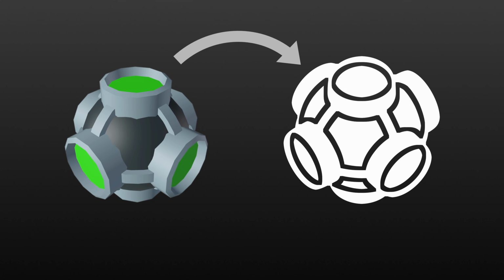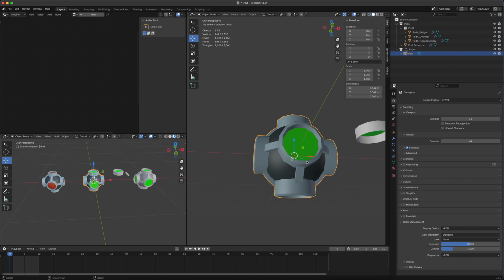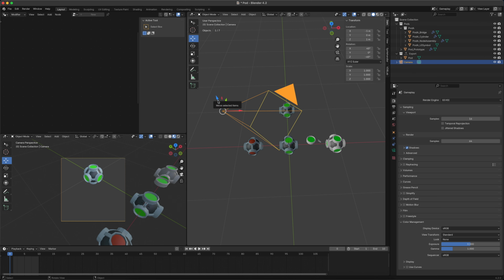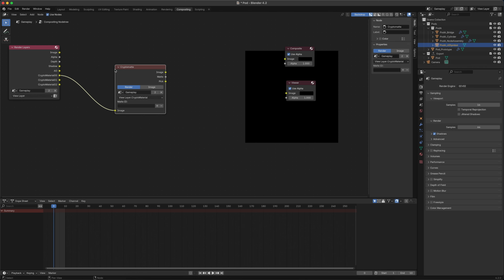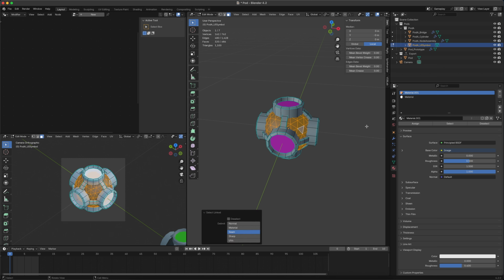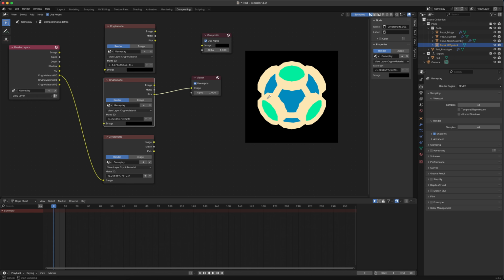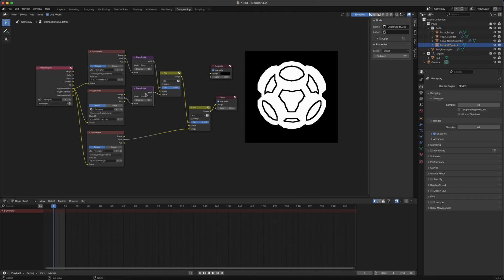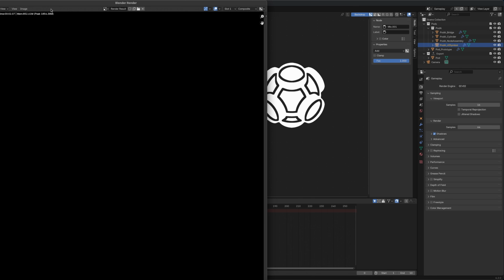Create a UI Symbol from a 3D asset in Blender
In this Blender tutorial, I’ll show you how I turn my 3D game assets into stylized symbols that works great to use in a UI.
Drop by to say hello, hang out, chat about my game projects, Blender, ideas or anything else game dev related on Discord.